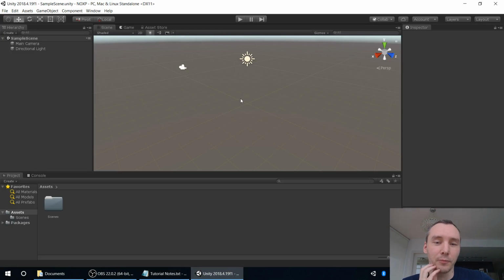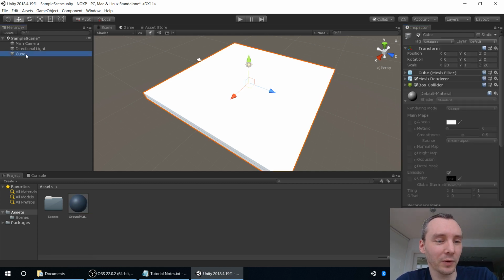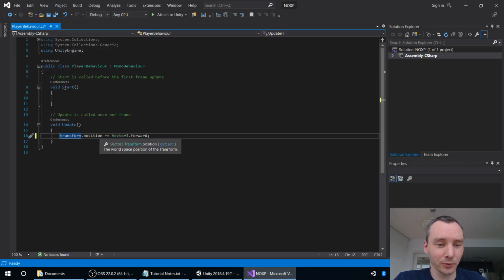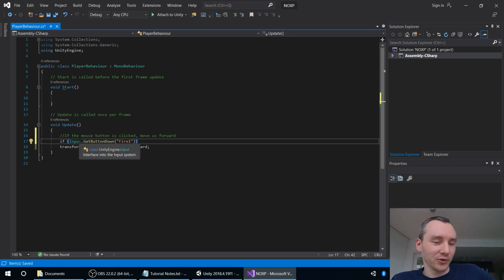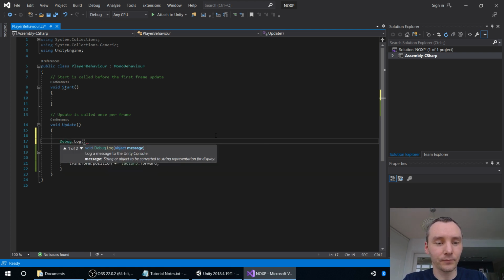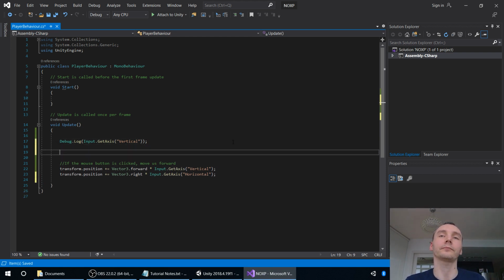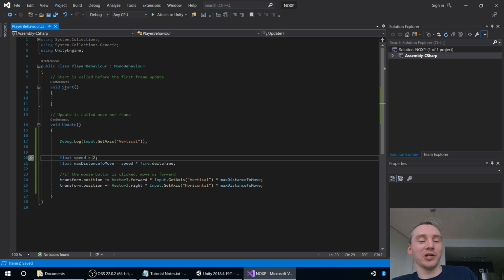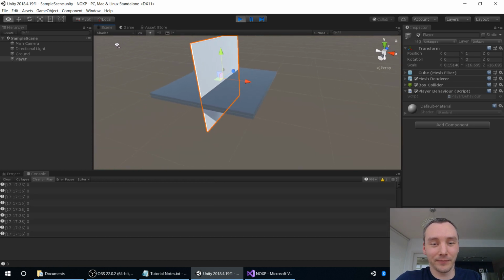Make A Game In Unity With No Experience #1: Movement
Hi! Let's try making a game and not having a miserable time trying! Some important links and notes:

- I'll be doing these tutorials when I have time, so there's no fixed schedule. They'll all be free, no ads, and we'll only use free software.

- We're using Unity version 2018.4 - any version starting with that will work, and you can find it
I'll also link directly to the exact version I downloaded just in case that helps
I picked this because at time of writing, it's latest 'long term support' version, which means it should be available for a long time. Versions within about a year of that one will likely be similar enough to follow along, but no promises.

- If you're asked, you want the Invididual, Personal edition not the Business, Professional one - unless you're using it for a business making over $100k.

- Here's the project folder as of the end of this tutorial - if you had trouble, you can download this, unzip it somewhere, and open it in Unity to compare. (click download icon in the top right)

- If you do have a problem, I'm afraid I can't offer one-on-one support, so it's not worth contacting me about it. Check my version of the project - if that doesn't work either, something's up with your install or PC and I wouldn't know how to fix that. I'm not smart. If it does work but yours doesn't, there must be a difference between them, and again I'm not really best placed to figure that out. DO tell me if you're finding the tutorials too hard or too easy though, I'll be adjusting as we go.

- I literally cannot stop swearing, but I will at least bleep it after - some folks asked for this with my last tutorial so they could take their kids through it.

- If you're finding Unity too hard, I think Game Maker is easier for beginners - but it is a less useful skill to have career-wise. I did do a tutorial for Game Maker but sadly the version I used is not easily available anymore. You can try with whatever version you can get, but there will be differences. One reason this is a Unity tutorial is that GM were not good about keeping old versions available, and at time of writing the new GM has no good free edition, only a trial.

- Quick recap of what engine the game's I've worked on used, as there's always confusion about this:
Gunpoint - Game Maker
Floating Point - Unity
Heat Signature - Game Maker
Morphblade - Game Maker
Tactical Breach Wizards - Unity

-  For any Unity cops reading, I use Unity Pro Teams Advanced and pay you $125 a month, but I made a second Personal account for this to ensure I don't do anything in this tutorial that free users can't do.